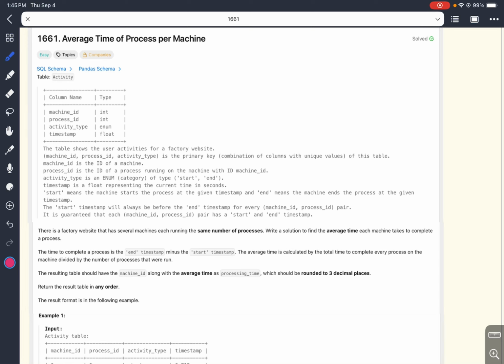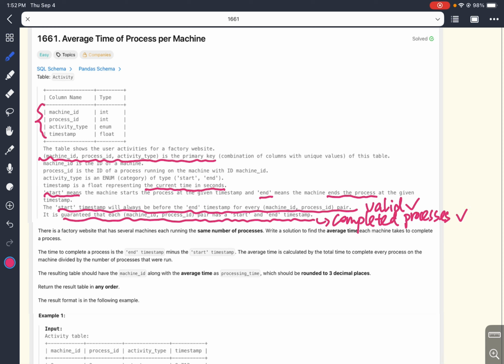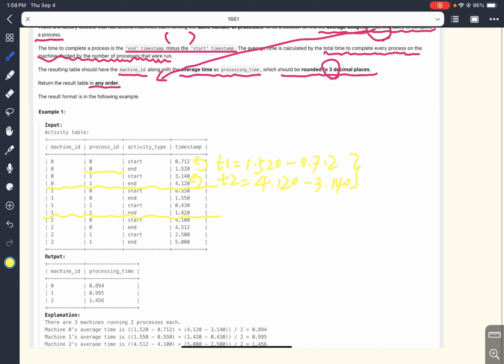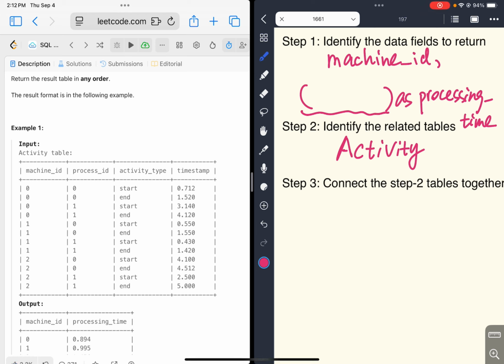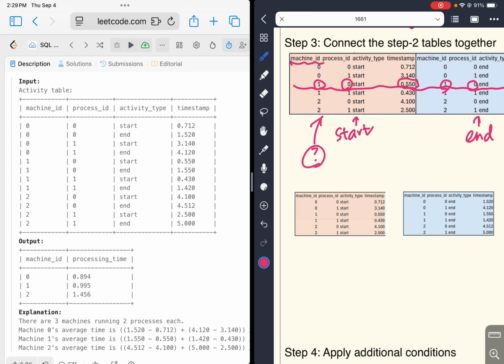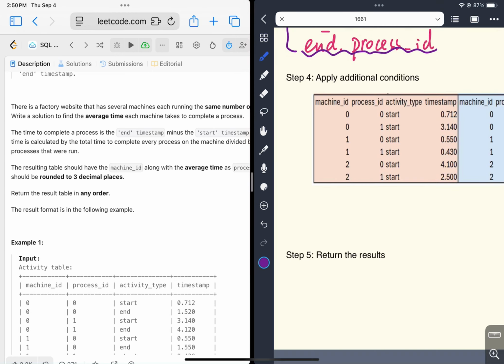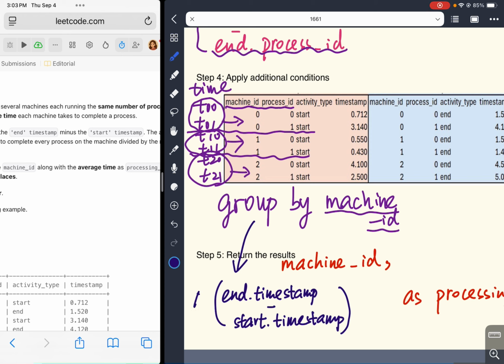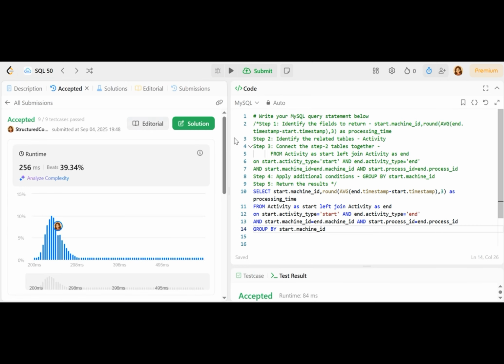Leetcode TOP SQL 50 - Leetcode 1661 Average Time of Process per Machine